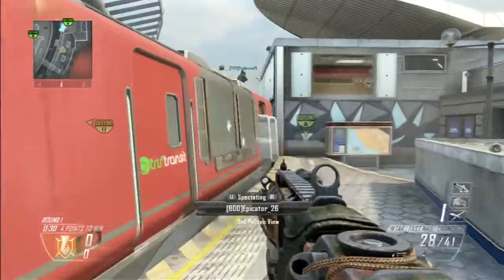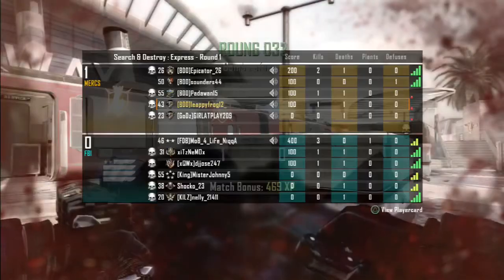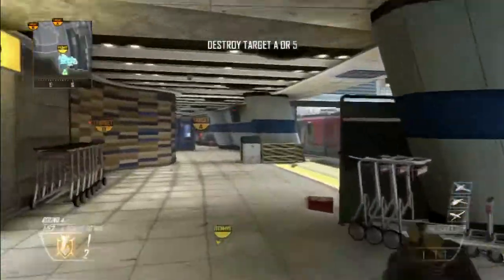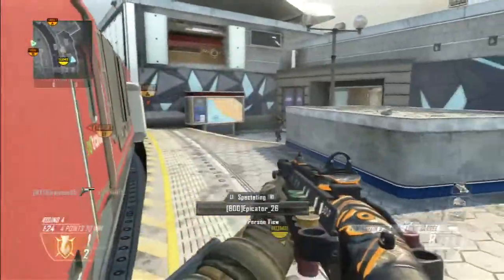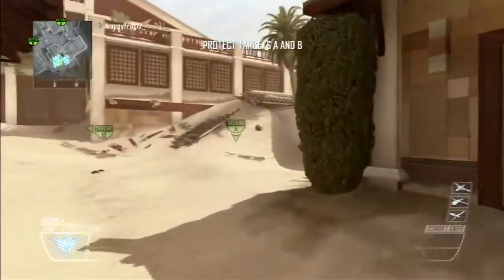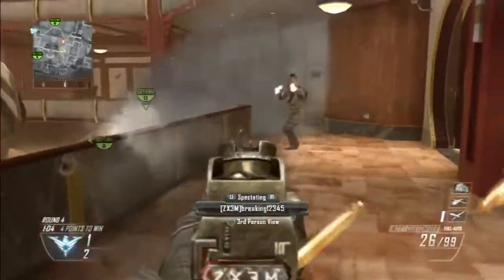Road to a Bomb Defend #1 - Black Ops 2 Multiplayer